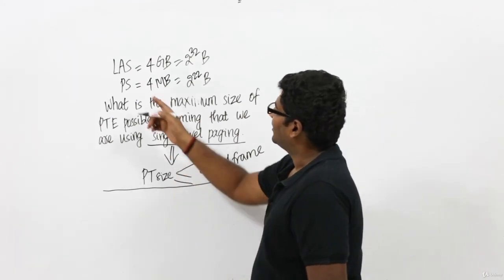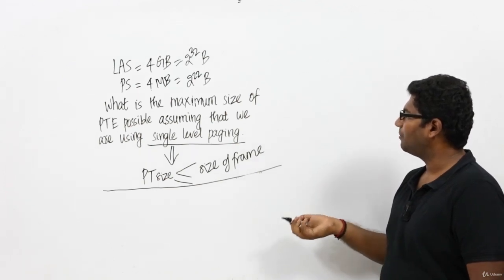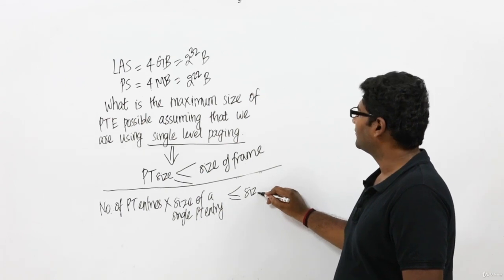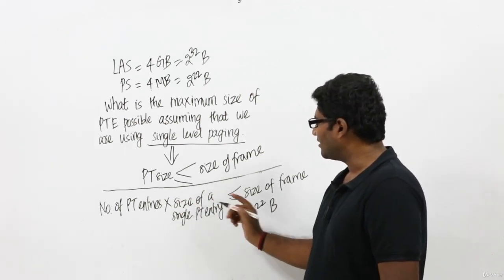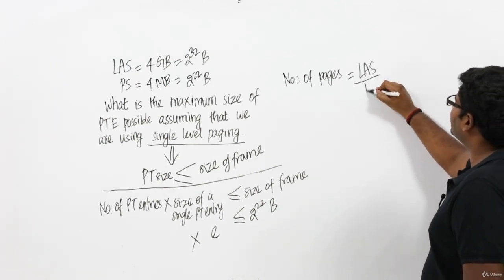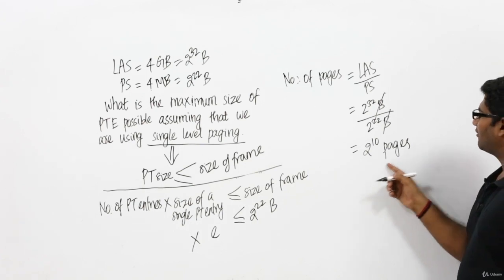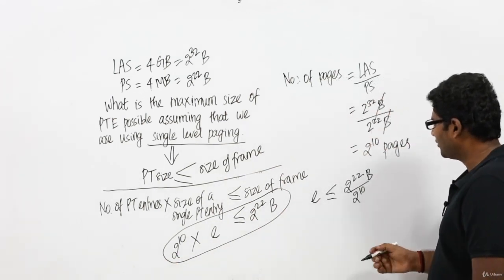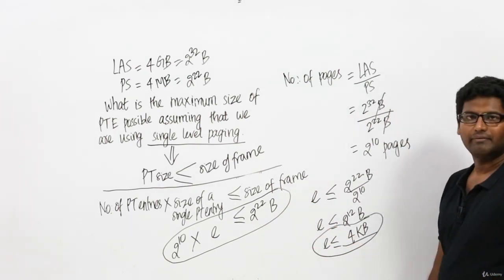4 Problem 4 on Page Table Entry